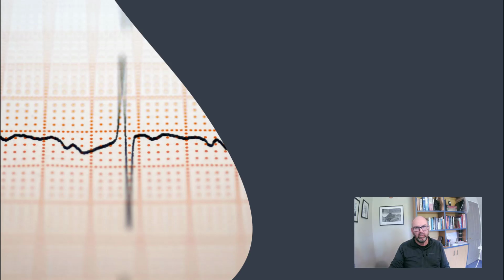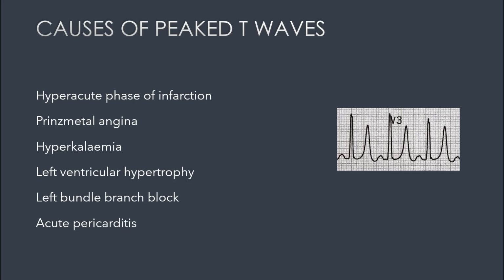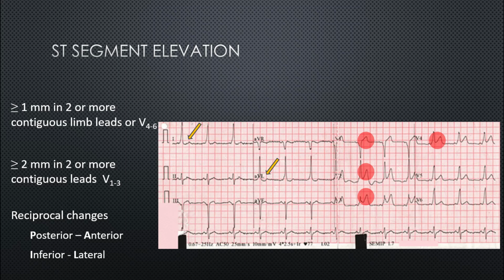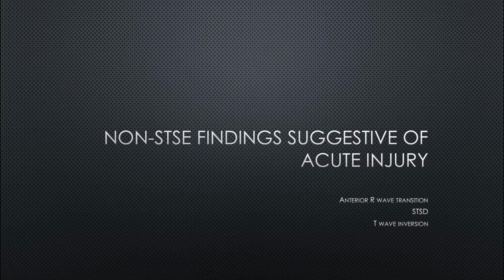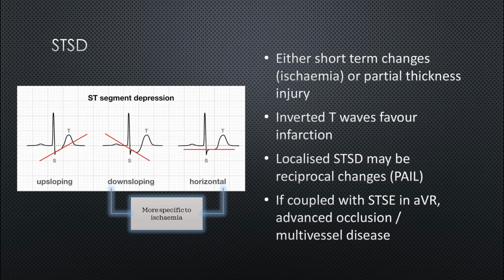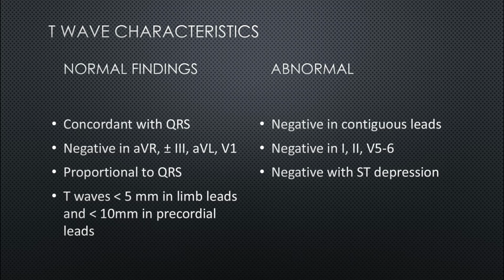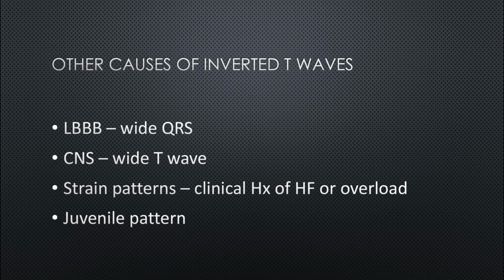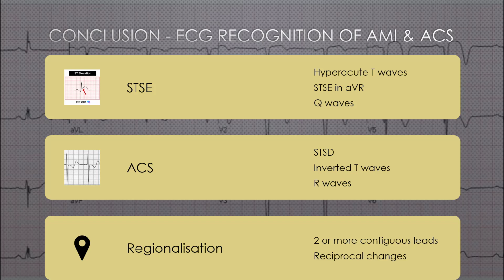ECG recognition of ACS